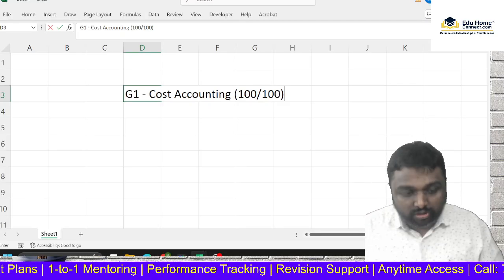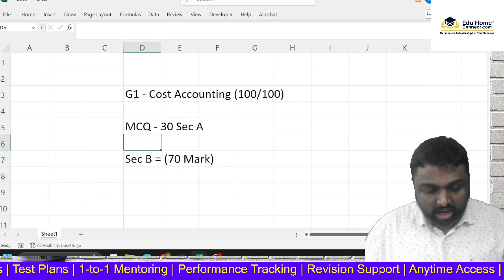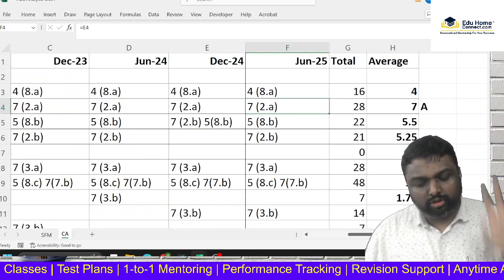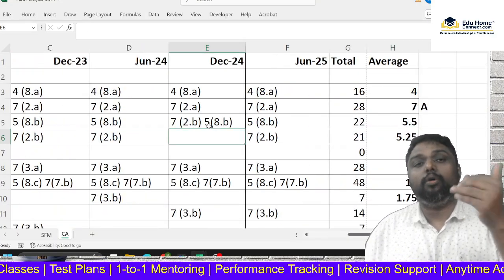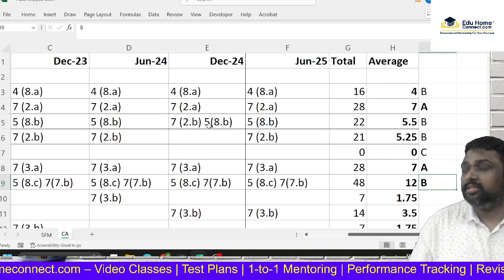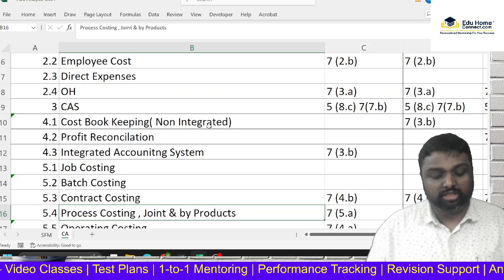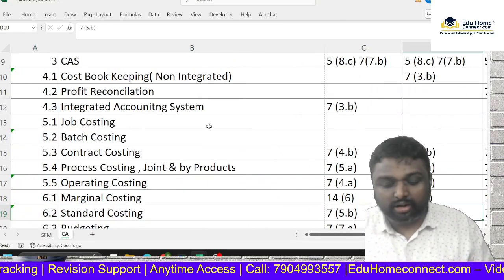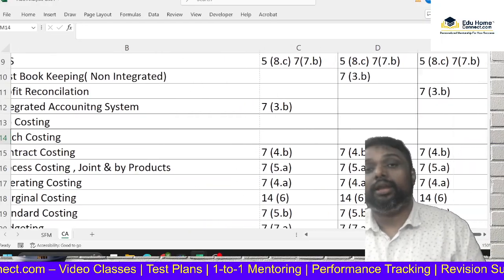Mission Dec 2025 | CMA Inter Costing Made Easy | By CMA Mohd Asthaf Anathan (AIR – CMA Final)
Are you preparing for CMA Inter Dec 2025? Don’t miss this powerful session where CMA Mohd Asthaf Anathan (All India Rank Holder – CMA Final) breaks down Cost Accounting with a smart and strategic approach.

✅ What you’ll learn in this session:

PYQ (Previous Year Question) Analysis

ABC Analysis for smart revision

Proven strategies for faster and effective preparation

Practical tips to boost exam confidence

This video is specially designed to make Cost Accounting easy & exam-oriented for CMA Inter students aiming for Dec 2025 attempt.

🚀 Prepare smarter, not harder – and move one step closer to becoming a CMA Professional!